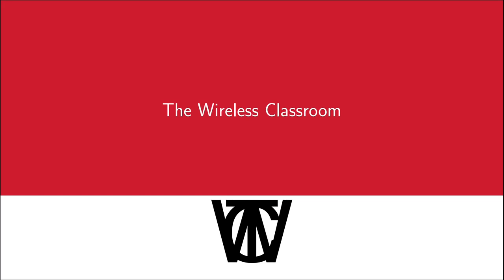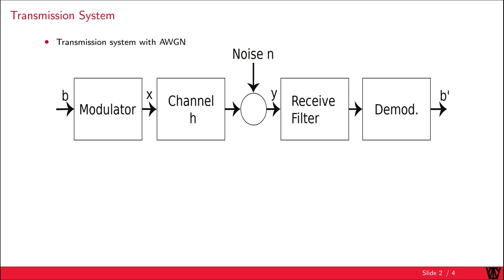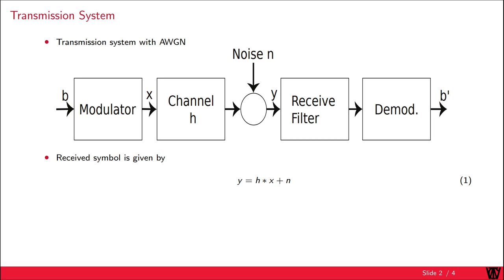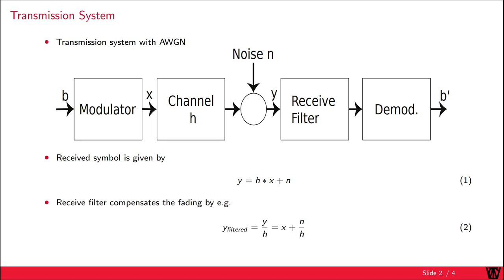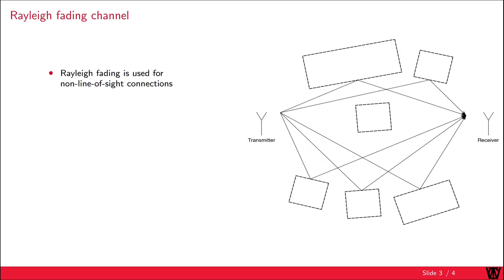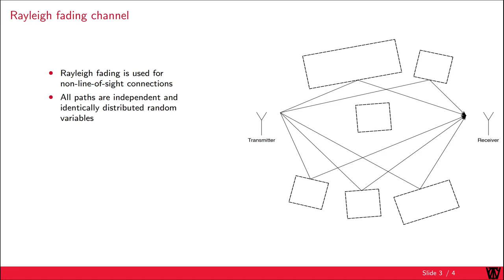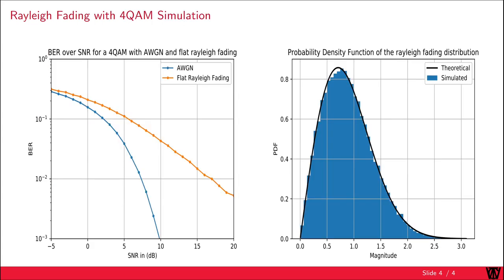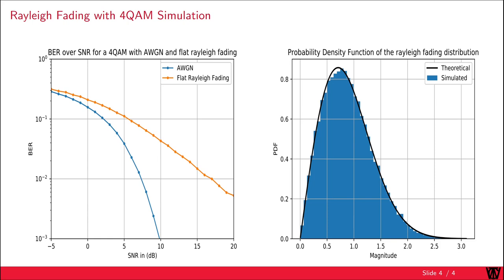Rayleigh Fading with Python Coding Examples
Python coding examples for a flat Rayleigh fading channel in wireless communication systems.

Education has to be free and available all over the world!

Chapters:
0:00 Introduction
0:14 Transmission system with receive filter
2:10 Rayleigh fading
3:00 Simulation for 4QAM in python